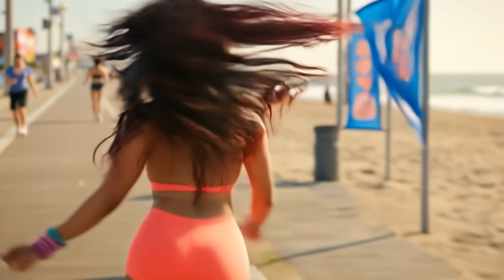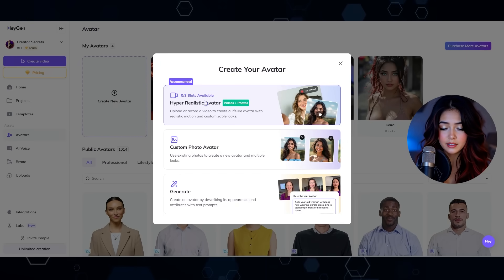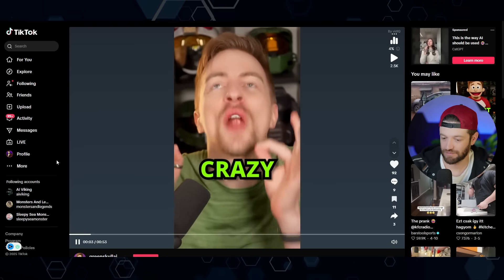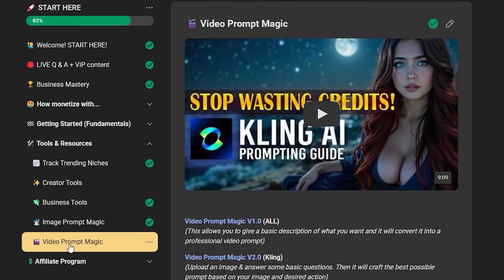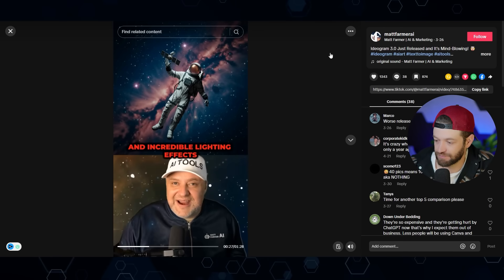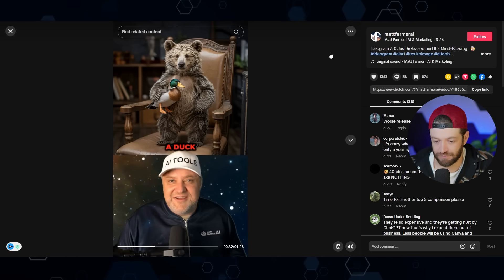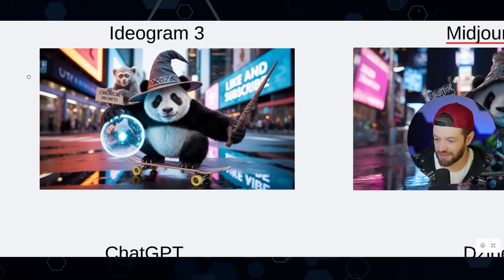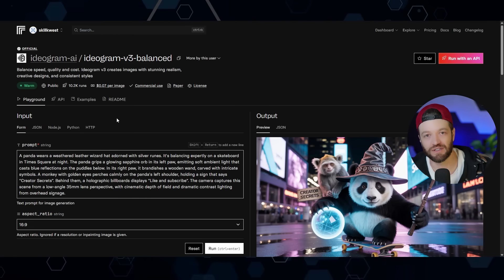HeyGen Just Leveled UP + FREE Music Generation & Secret lipsync tool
HeyGen just leveled UP. If you're creating AI avatars, music videos, or other similar projects, the tools in this vid are definitely worth checking out.

Chapters:
0:26 - HeyGen Avatar 4
3:06 - Hummingbird-0
3:50 - Suno 4.5
5:55 - DiffRythm
7:15 - Ideogram 3